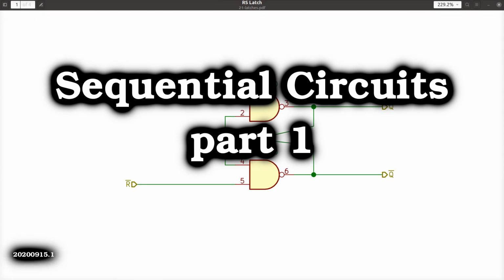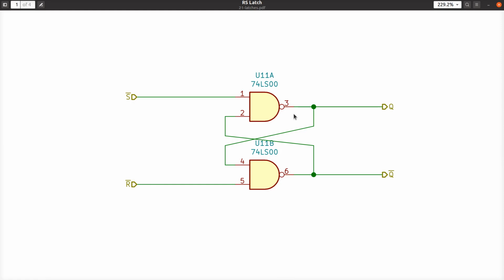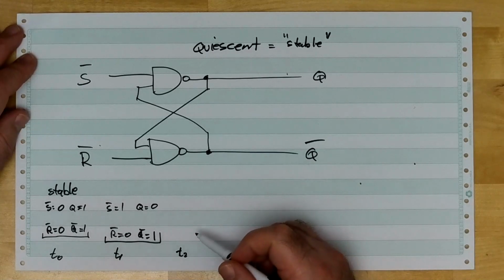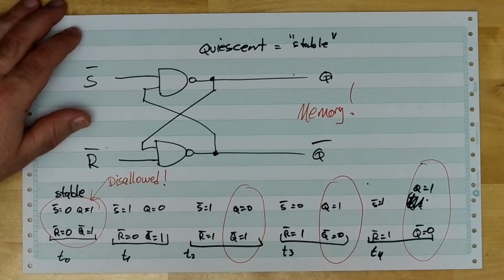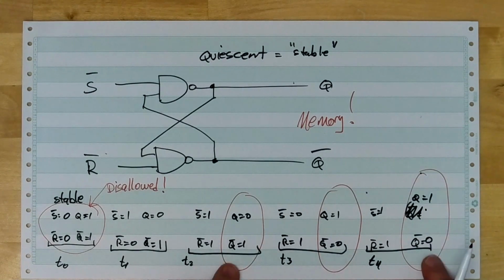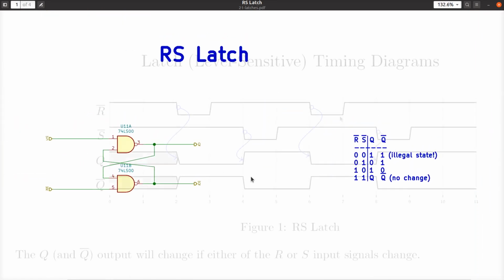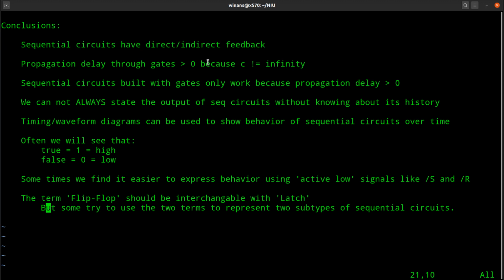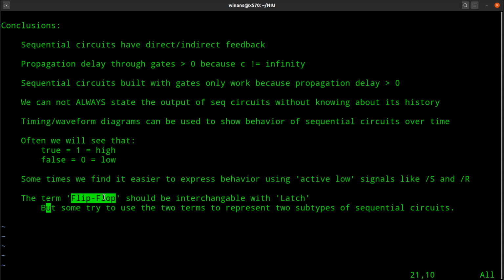Sequential Circuits (part 1)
An introduction to sequential circuits by observing the operation of an RS Latch.